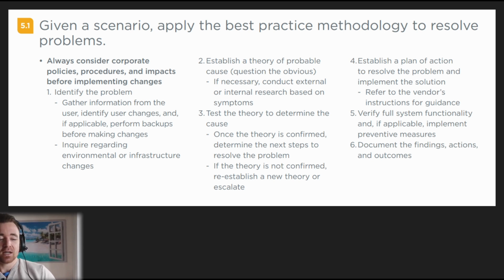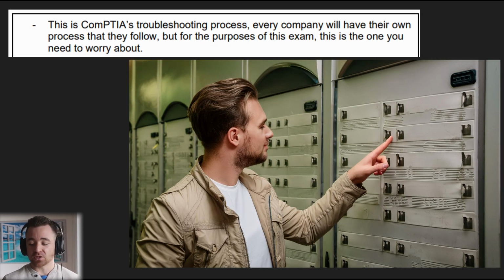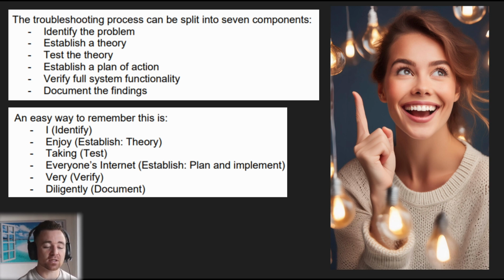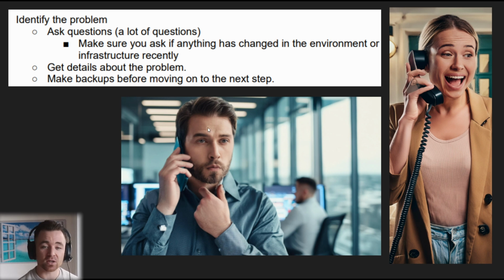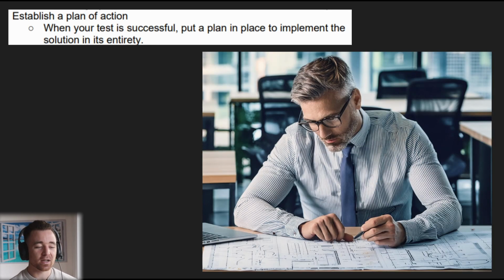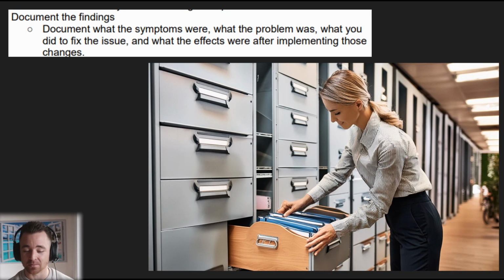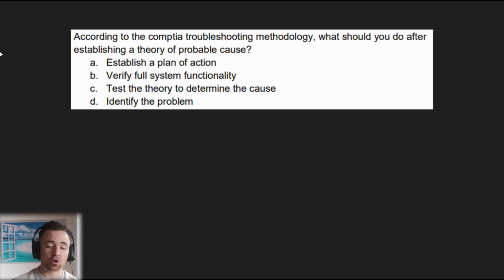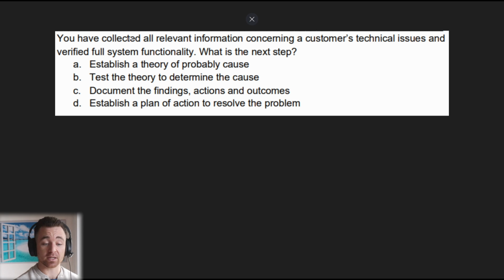A+ 1101 course with exam questions | Pass the A+ with this course | 5.1 - Troubleshooting Process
This video equips you with a best-practice methodology for tackling IT problems – a key skill for the A+ 1101 exam. We'll walk you through a structured approach to ensure efficient and effective troubleshooting.

Want to get your hands on 1101 resources that will help you pass your exam? head over to journeytocyber.com

Here's what you'll learn:

- Prioritizing Policies and Procedures: Understanding the importance of adhering to company policies and procedures when resolving issues.
- The Art of Problem Identification: Gathering user information, pinpointing user changes, and performing backups before implementing fixes. You'll also learn to consider environmental or infrastructure changes that might be contributing factors.
- Formulating a Cause Hypothesis: Questioning the obvious and conducting research based on observed symptoms to establish a probable cause.
- Testing Your Theory: Validating your hypothesis to determine the root cause and plan the solution. If the theory isn't confirmed, you'll learn how to refine your approach or escalate the issue.
- Crafting a Resolution Plan: Developing a step-by-step plan to fix the problem, potentially referencing vendor instructions for guidance.
- Verification and Prevention: Confirming full system functionality and implementing preventive measures where applicable.
- Documentation is Key: Learning the importance of documenting your findings, actions taken, and the resulting outcomes.